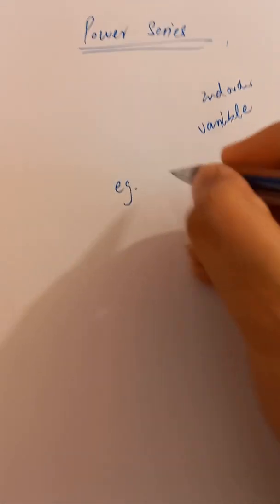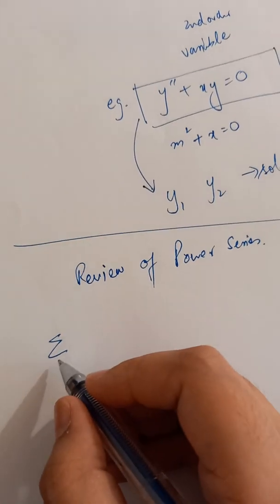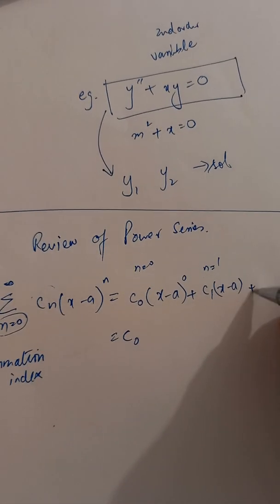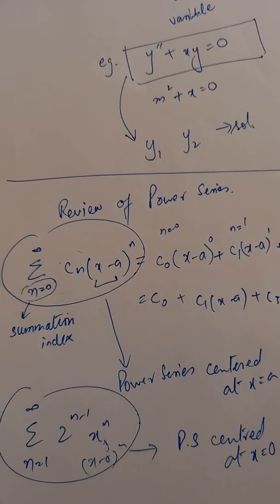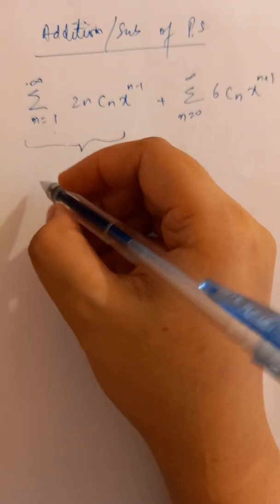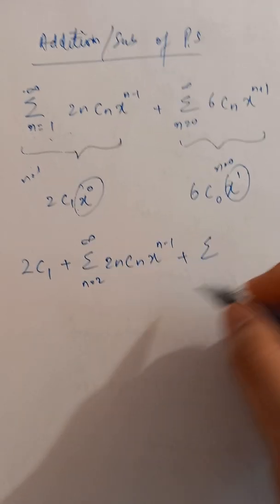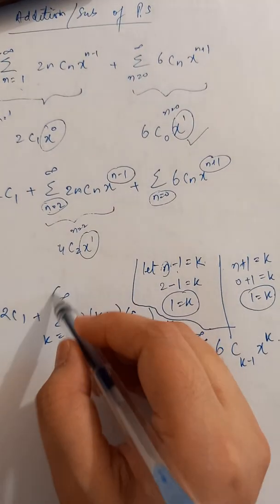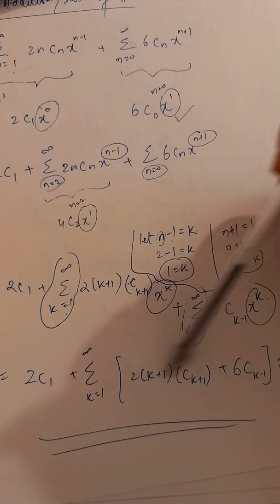Power Series Review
Differential Equations. Power series solutions